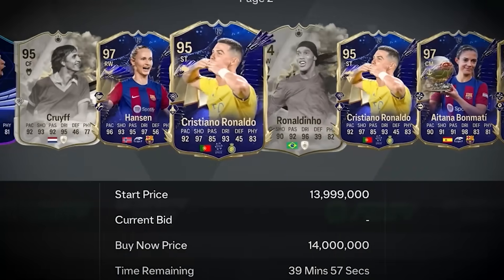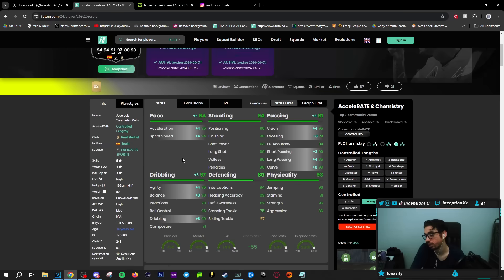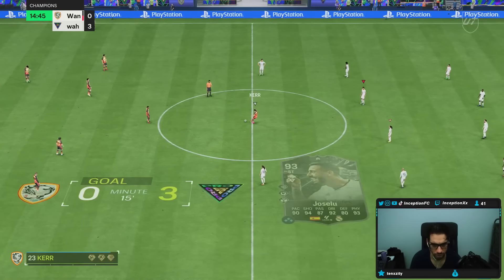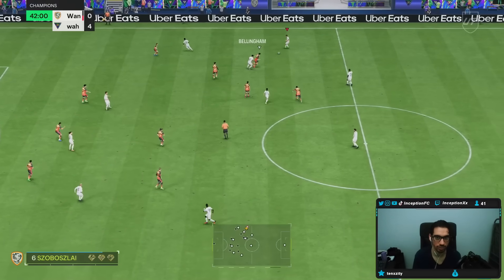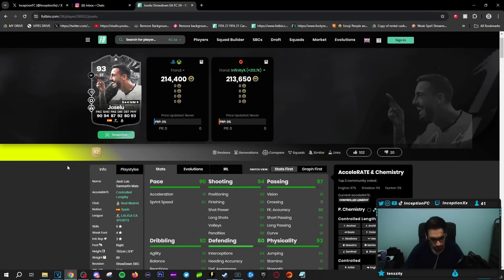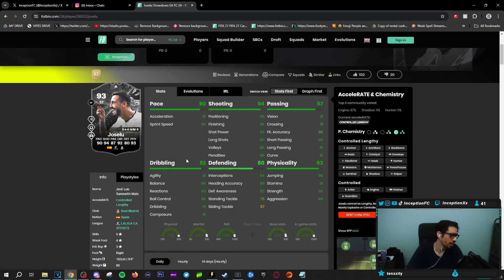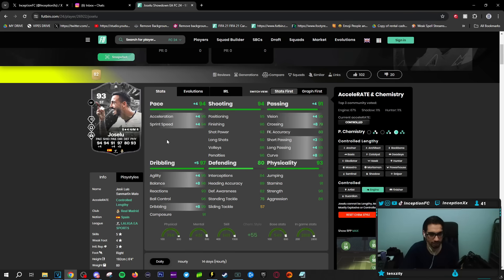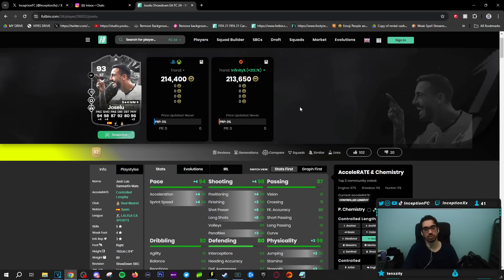5⭐4⭐ 93 SHOWDOWN JOSELU SBC PLAYER REVIEW | FC 24 Ultimate Team